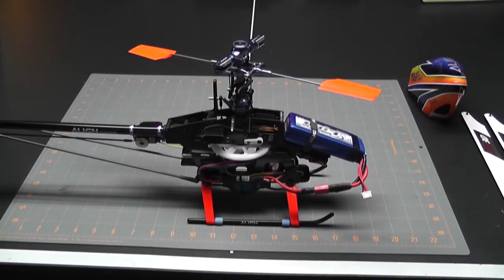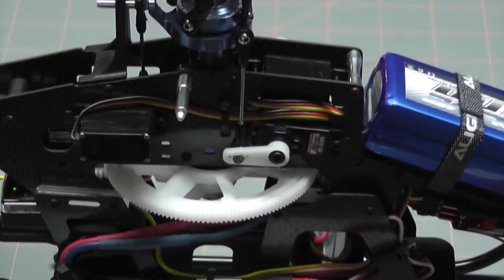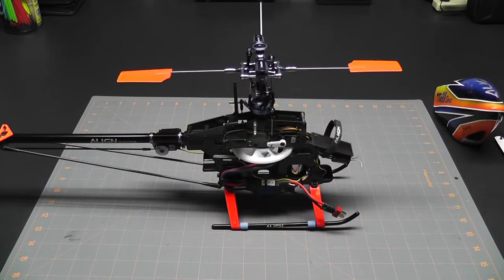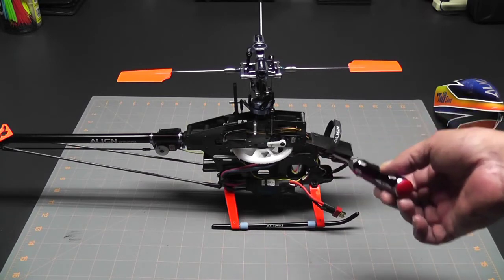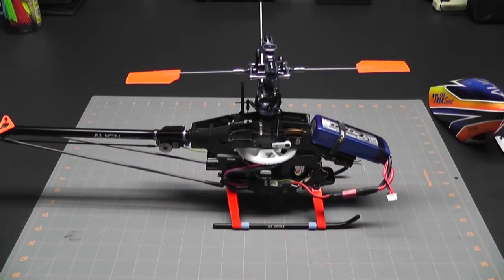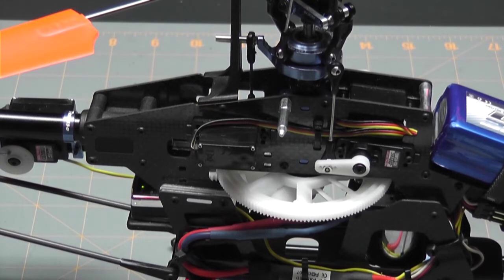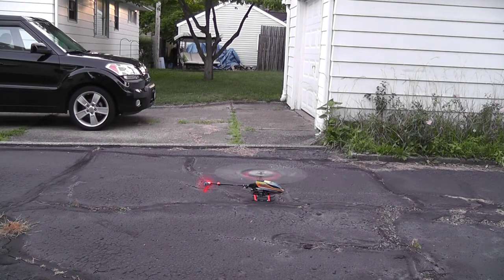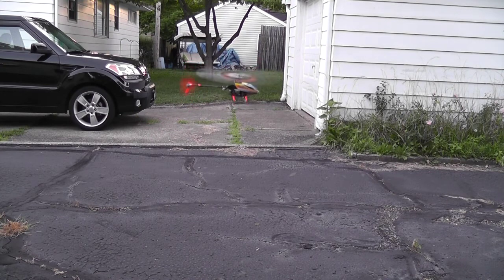Trex 450 Hardware Failure and Repair 08-05-12